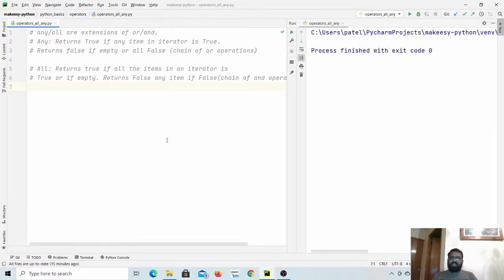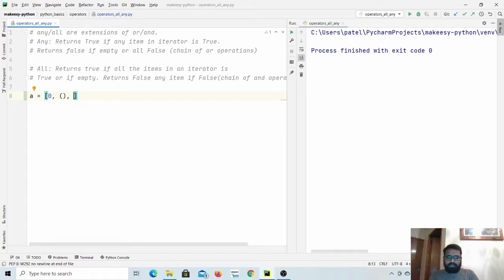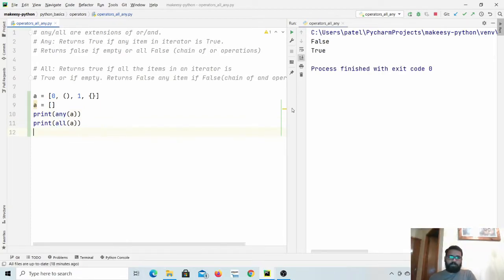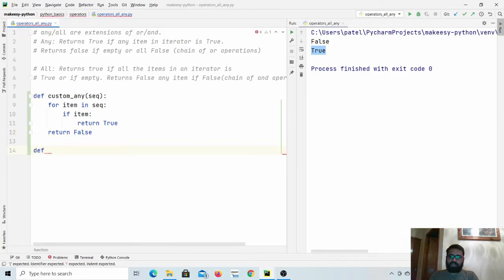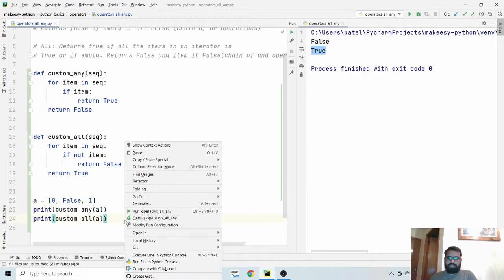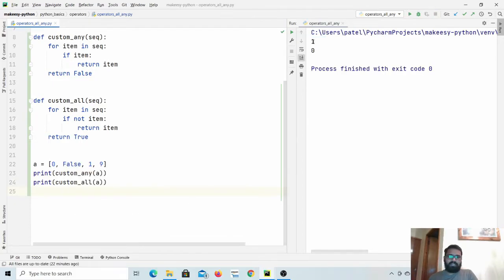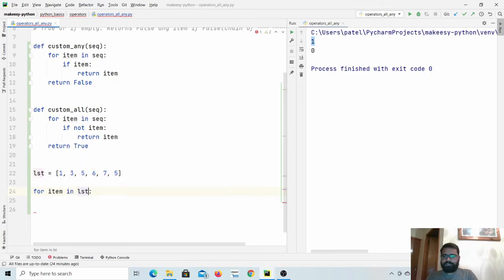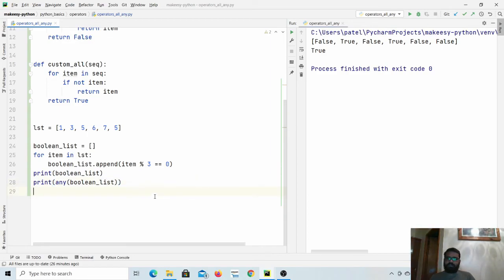Python for Absolute Beginners: #18 | Any and All Operators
Any and All Operators